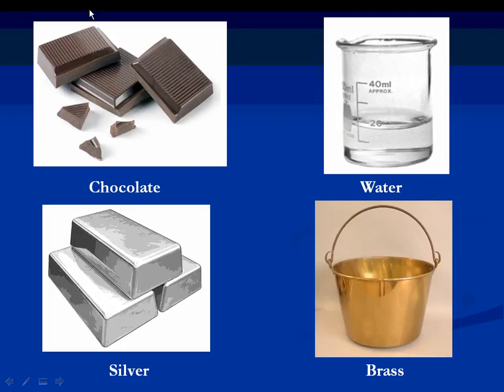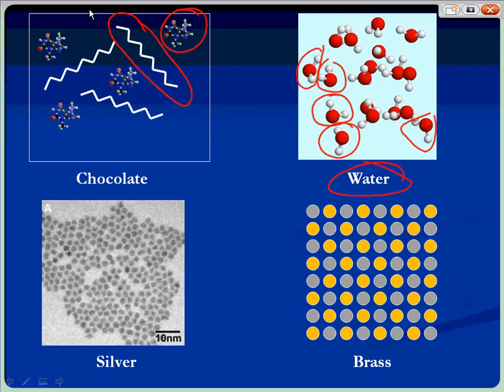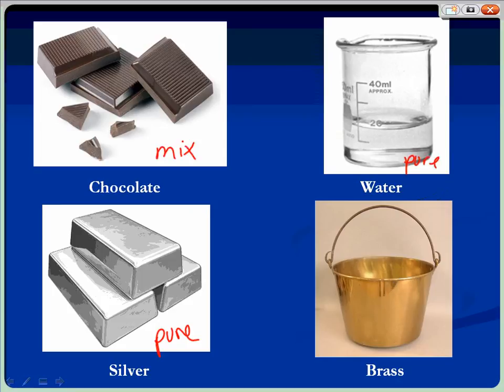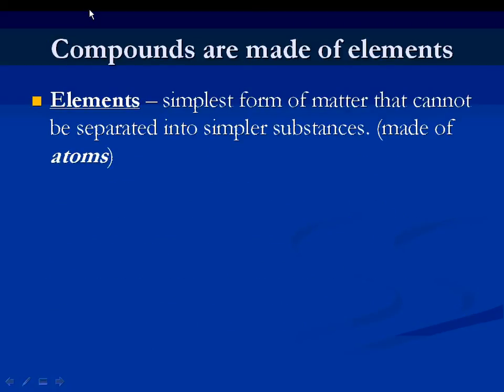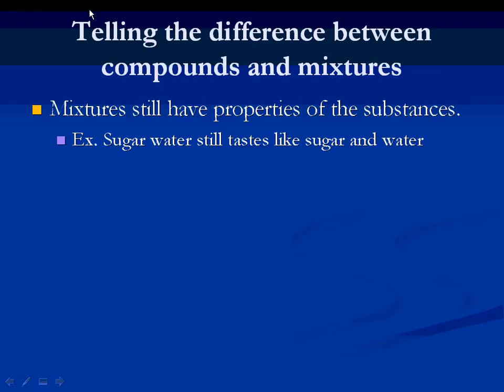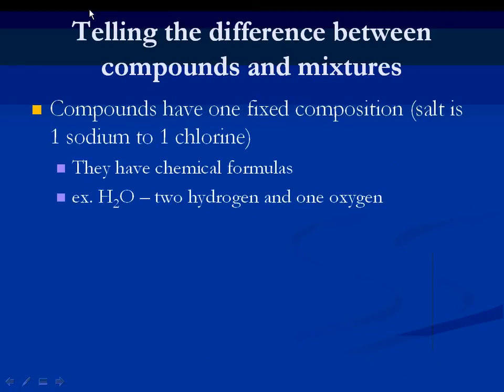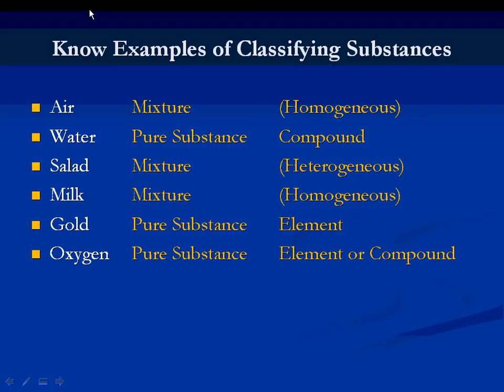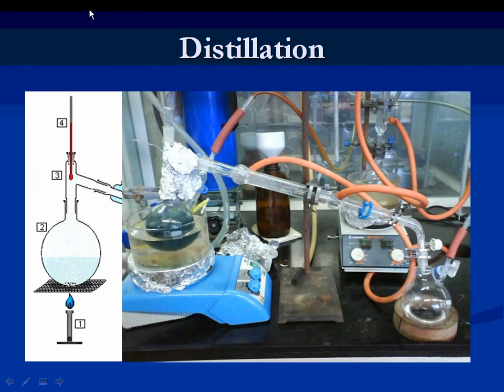Mixtures and Pure Substances - concise